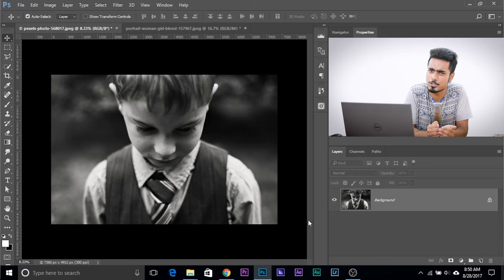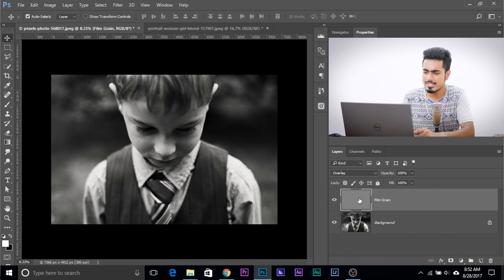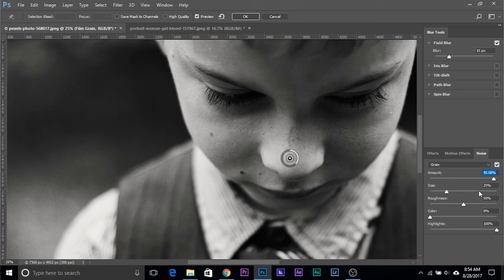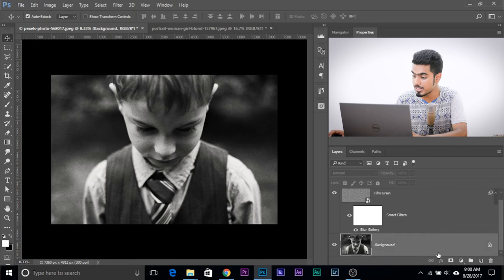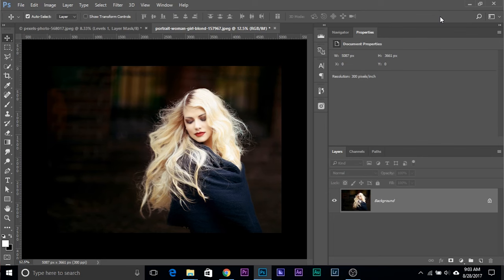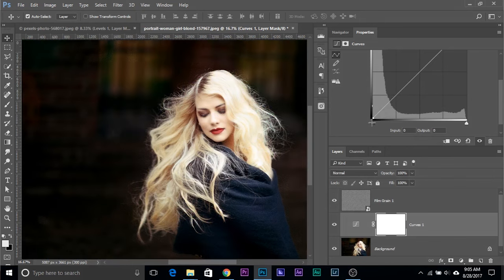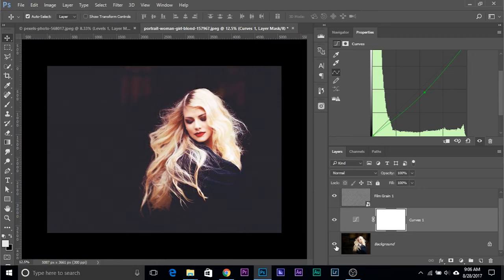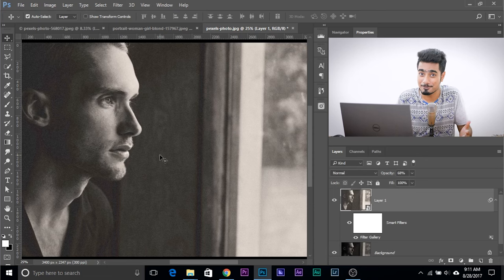3 Incredible Ways to Add High Quality Film Grain in Photoshop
STRANGE but Highly Effective Ways to Simulate Super Customizable Film Grain or Noise Texture in Photoshop. Learn three amazing techniques to give your images a film look along with stylizing. In this tutorial, we are going to learn how to use Blur Gallery to Add Custom Noise! Surprising, isn't it? Also, we will use official Kodal film noise texture images to get as realistic results as possible. Then, we will learn the easiest and the quickest way to do the same using Filter Gallery.

In this video, we are also going to learn how to use Curves and Levels to make the effect look more vintage and realistic. Hope this video helps you!